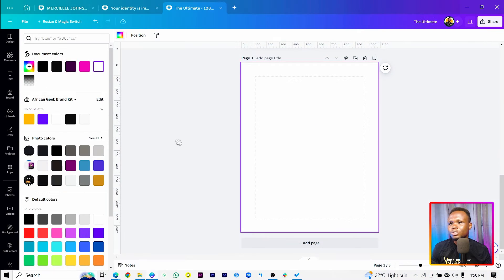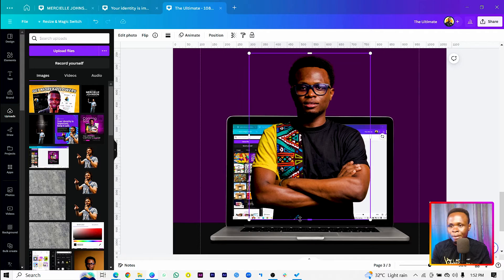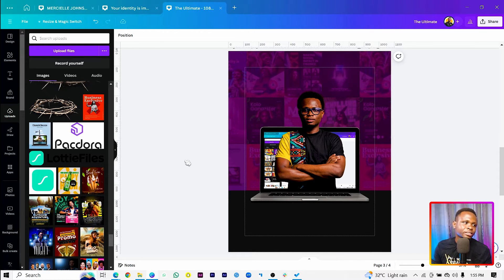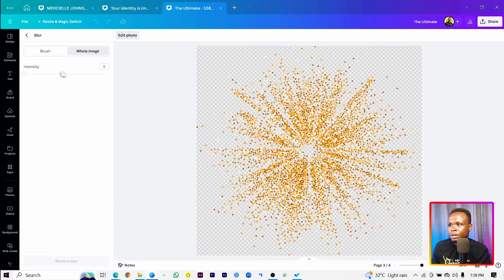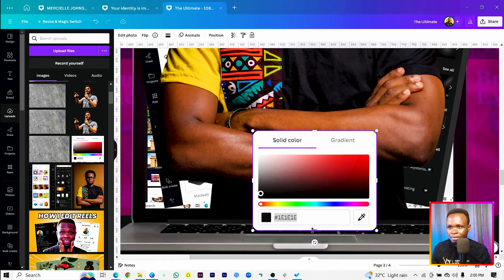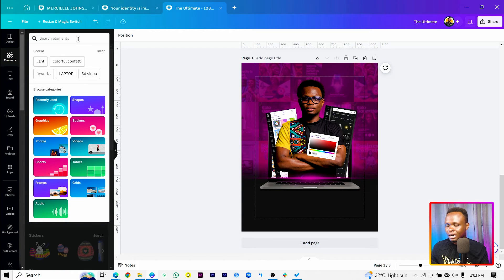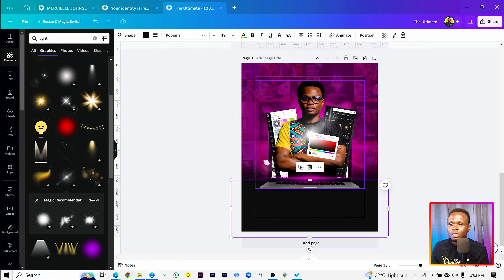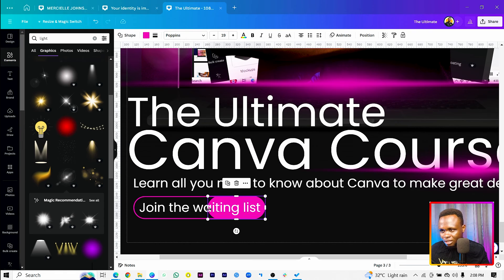Canva Flyer Tutorial - Promote your online courses like a PRO!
Promote your online course with this pro flyer designed in Canva. All the steps to recreate this in Canva have been explained in this video.